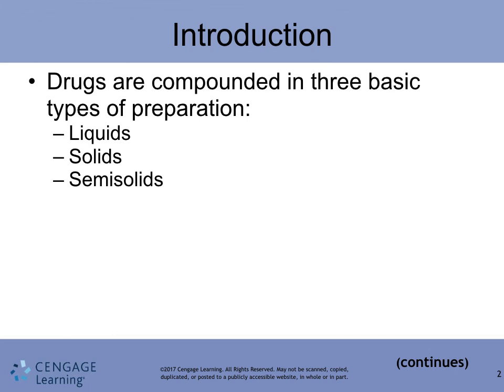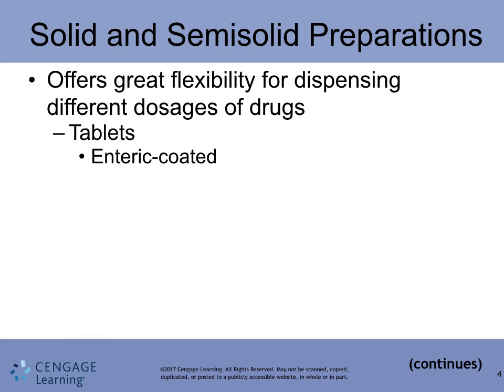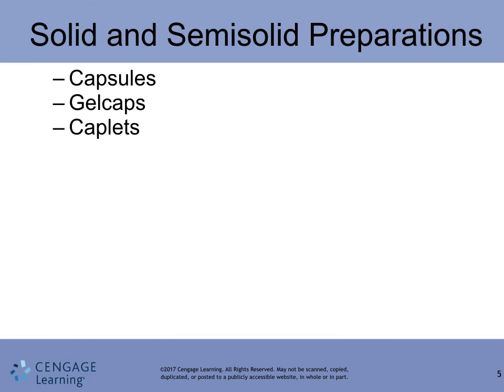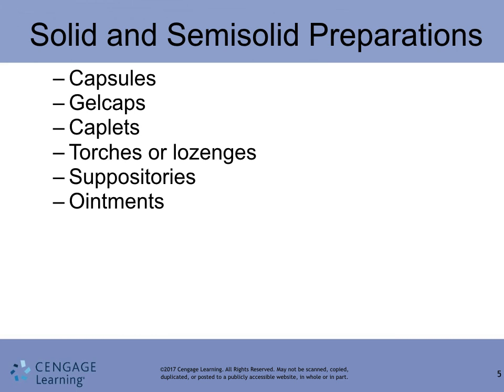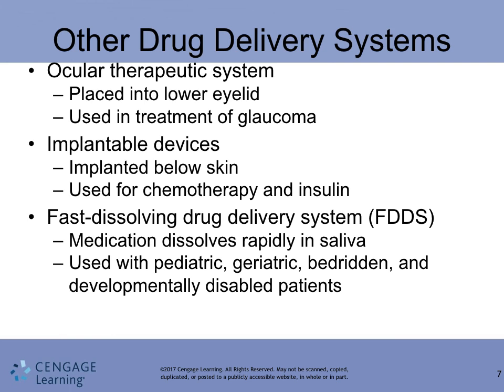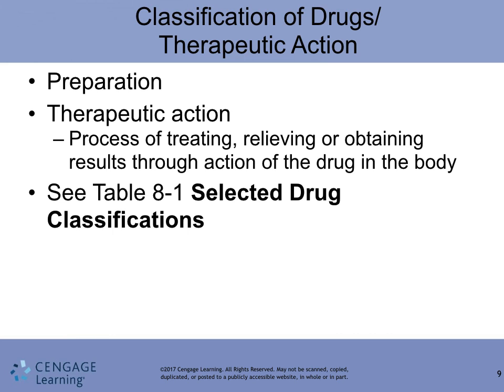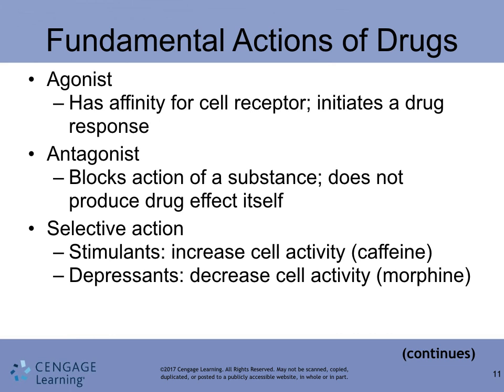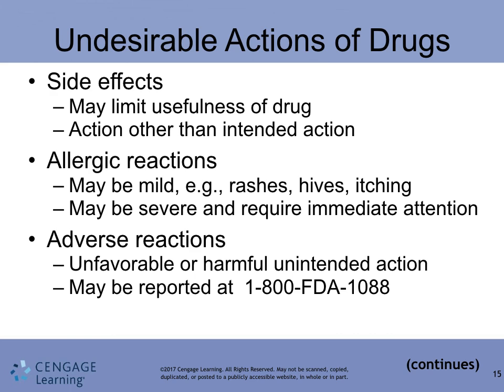MA 136 - Unit 8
A video by Jen Newcomer for MA 136 students at Columbia Gorge Community College